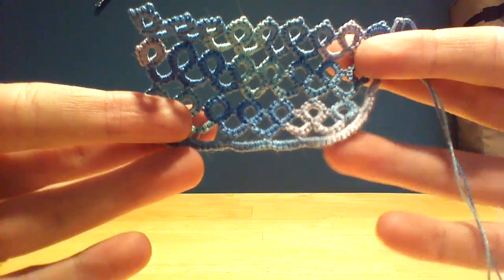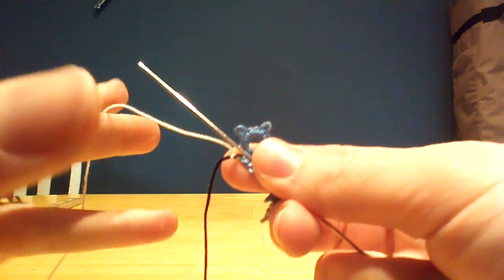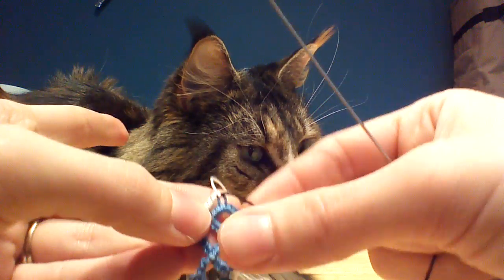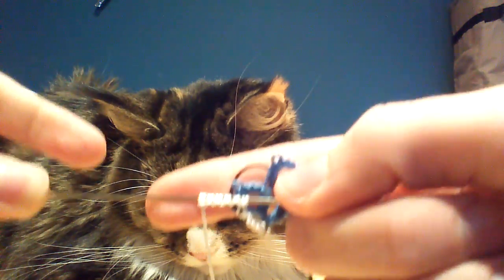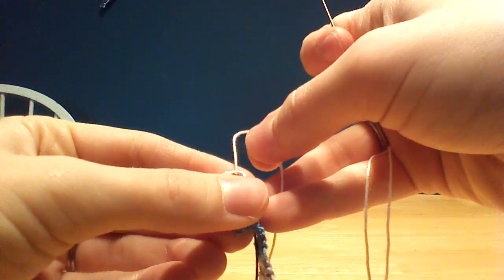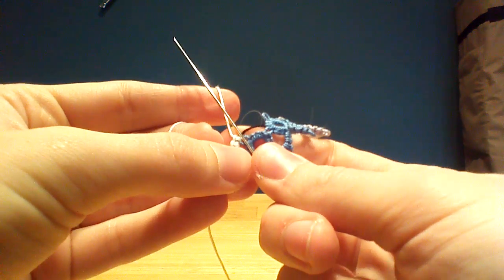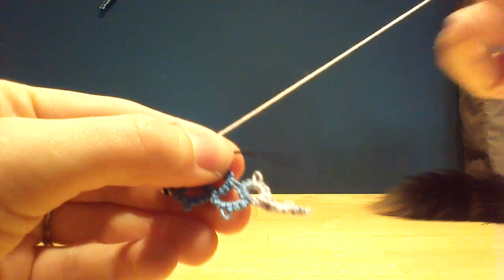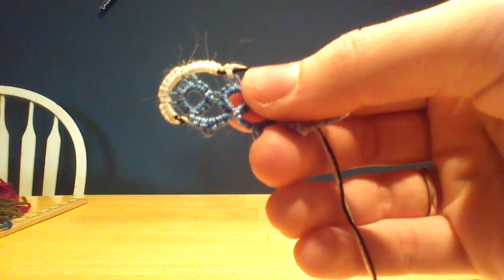Needle Tatting: Catherine Wheel Join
This is how I do Catherine Wheel joins when needle tatting. It's a two-needle technique. I like to call it the Sewn Technique, because it feels like I'm sewing the join into place. Catherine Wheel joins are a great way to outline a piece of tatting with one continuous chain, which makes a smooth line, rather than the scalloped edge a border of standard chains & joins would create.

Featuring a special appearance by Tali, my adventurous 3 1/2 year old Maine Coon cat.

Sample piece shown at the beginning of the video was made following Jane Eborall's TIAS (Tat It & See) pattern, worked up through day 4.

Pieces created using size 10 crochet cotton.

No animals or crafts were harmed in the making of this video.

Questions? Leave a note here! :)